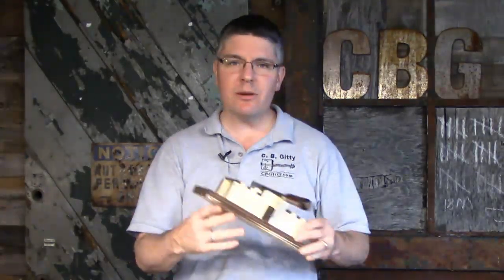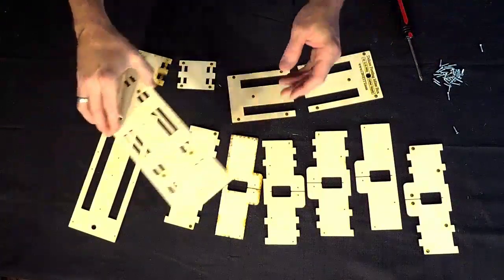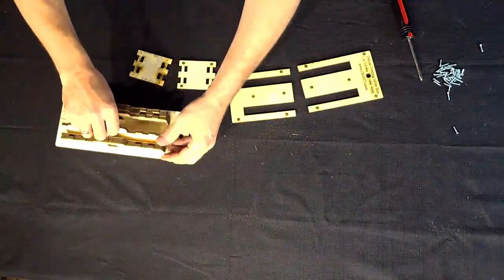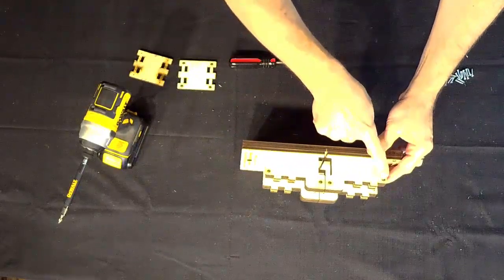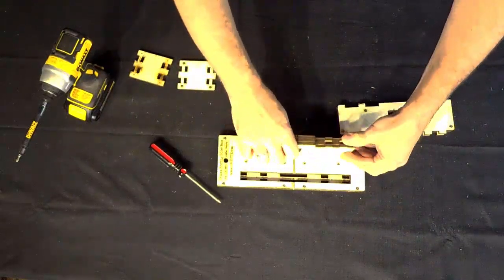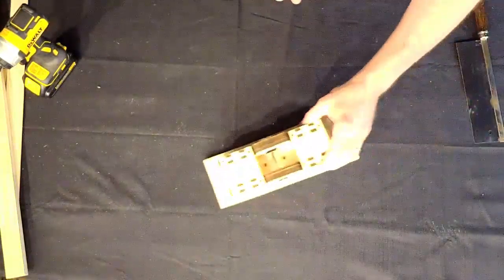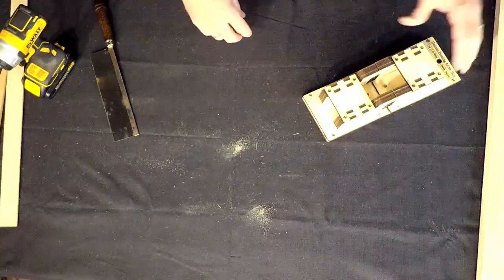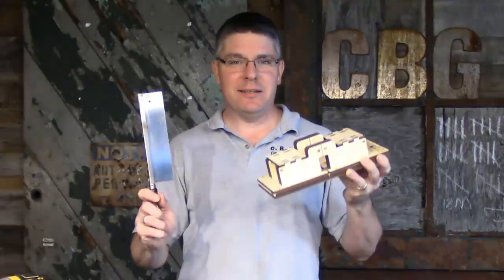Deluxe Fretting Miter Box Kit Assembly Video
Ben Gitty walks you through the assembly of the C. B. Gitty Deluxe Fretting Miter Box Kit.